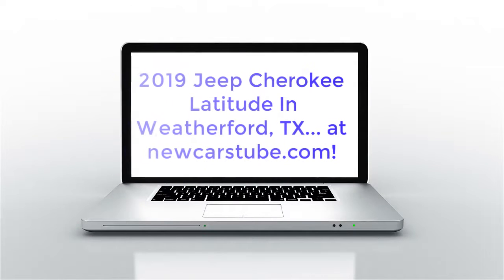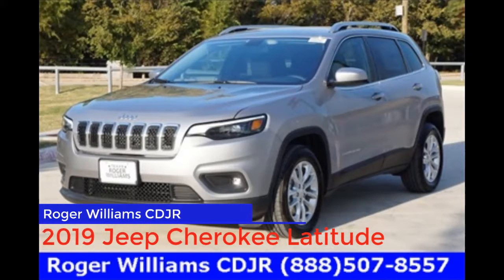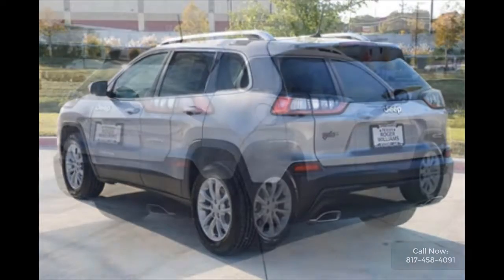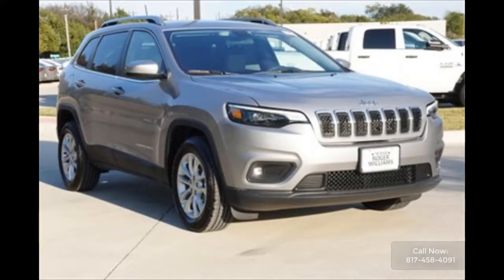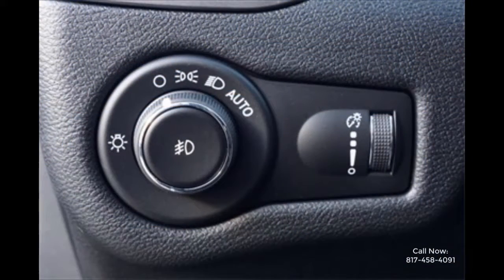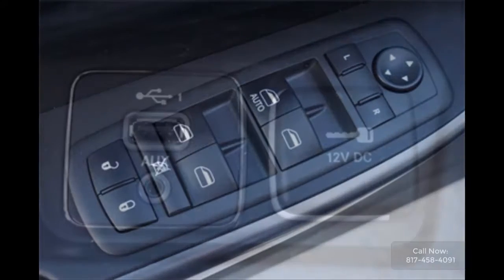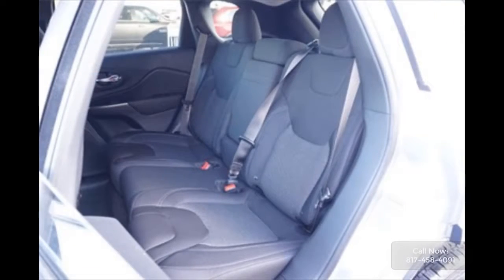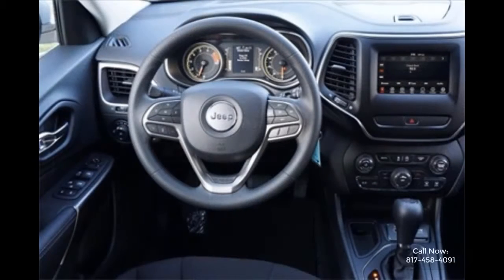2019 Jeep Cherokee Latitude FWD SUV In Weatherford, TX | Billet Silver | Stock# 50136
2019 Jeep Cherokee Latitude FWD SUV In Weatherford, TX. Fort Worth and Mineral Wells Jeep Lovers are invited to discover the Roger Williams Experience!

VIN : 1C4PJLCX5KD340620 / Stock# 50136 / Billet Silver Exterior Color

Have you been looking for a New 2019 Jeep Cherokee Latitude in Fort Worth or Mineral Wells, TX?  More importantly, have you been looking for that perfect New Jeep Cherokee providing you with Style and Comfort…. But also at an affordable price?

If so, then This New 2019 Jeep Cherokee Latitude at Roger Williams Chrysler Dodge Jeep Ram is the SUV for you!

This 2019 Jeep Cherokee Latitude FWD SUV comes in a Billet Silver Exterior Color and and is complimented with a black Interior.

And a few of its highlighted features are:
A 3.2L V6 Engine with a 9-Speed Automatic Transmission.
It also comes equipped with a:
Wireless Phone Connectivity.
Perimeter Approach Lighting.
Exterior Rearview Parking Camera.
Split Folding Rear Seat.
Front Bucket Seats with Front Center Arm Rest.
Alloy Wheels.

And it also comes equipped with the Popular Appearance Group, that includes:
17” Painted Aluminum Wheels.
Deep Tint Sunscreen Glass.
SiriusXM Satellite Radio with a year of free service.

And these are just a few of the features that help make this 2019 Jeep Cherokee the perfect SUV for you.